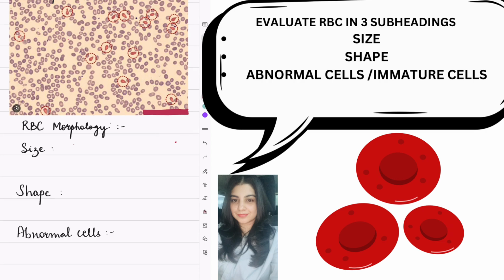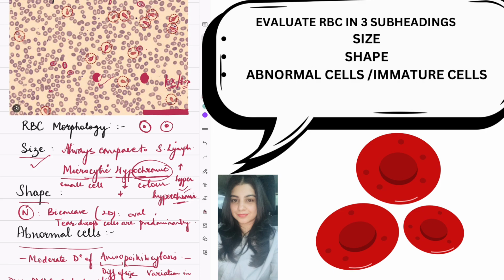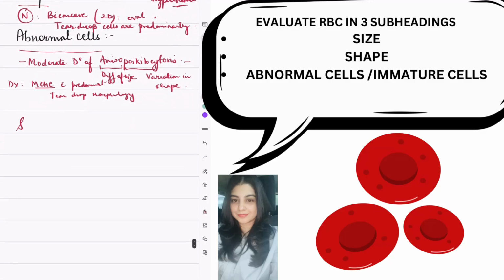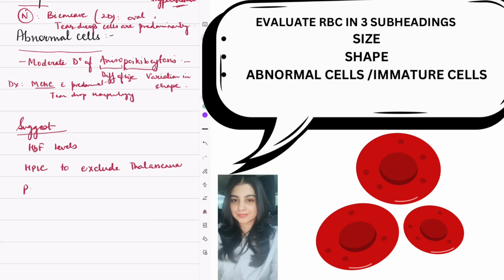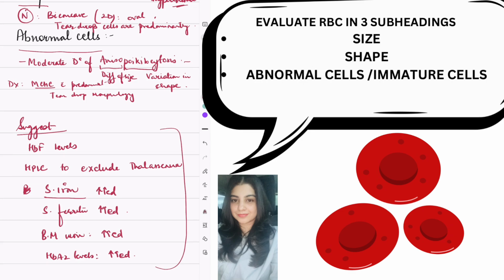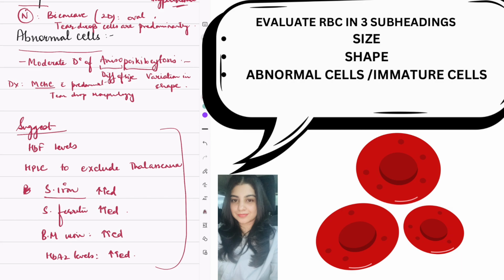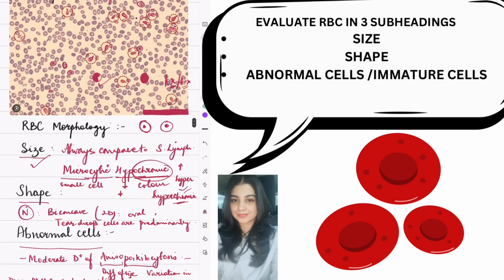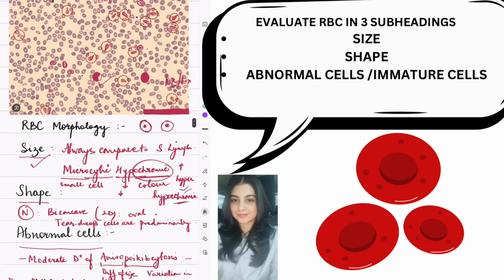Evaluation of peripheral smear : Slide 1 |Report like a pathologist